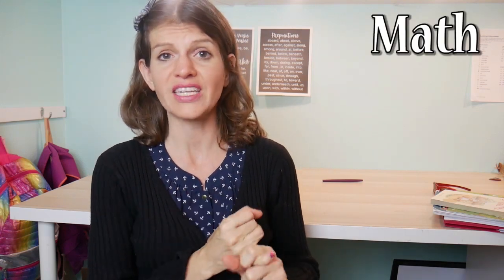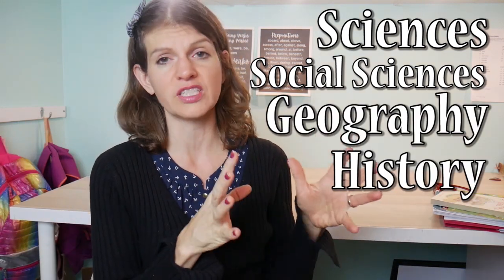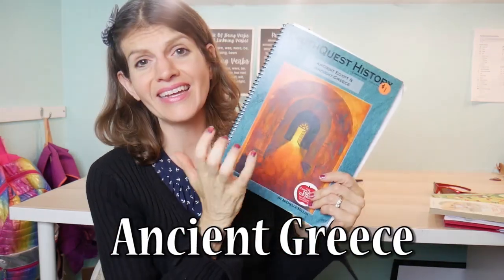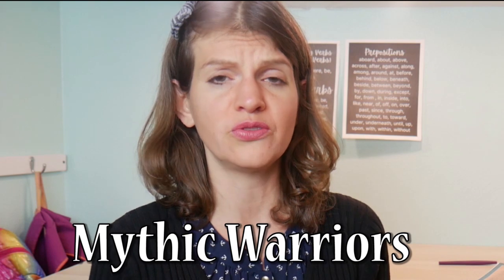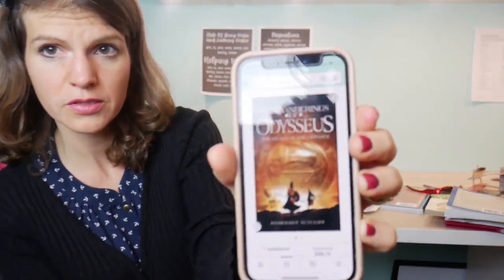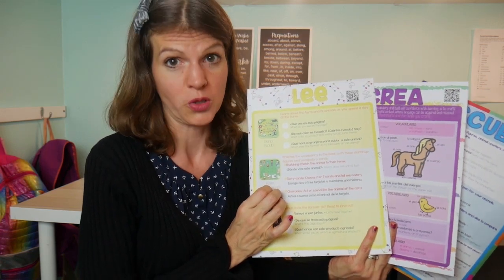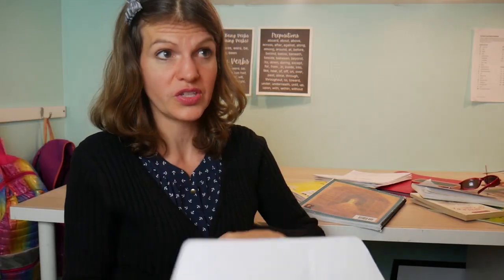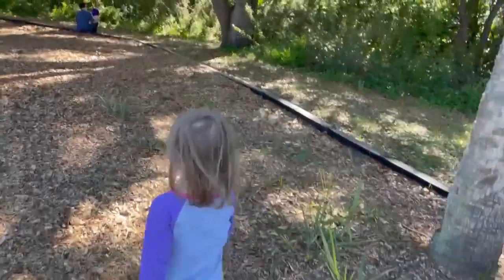Homeschool Curriculum Choices|| 🌴 Summer Edition - How We Homeschool in the Summer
In this video I am going to show you our unit studies for the summer and how our homeschool curriculum is different than many other families.

TruthQuest (Ancient Egypt & Greece)
Blast Back: Ancient Greece
The Wanderings of Odysseus: The Story of the Odyssey
Our Little Athenian Cousin of Long Ago (Yesterday's Classics)
Our Little Spartan Cousin of Long Ago (Yesterday's Classics)
Alice in Wonderland
J.R.R. Tolkien 4-Book Boxed Set: The Hobbit and The Lord of the Rings
The Wingfeather Saga Series
Strawberry Girl